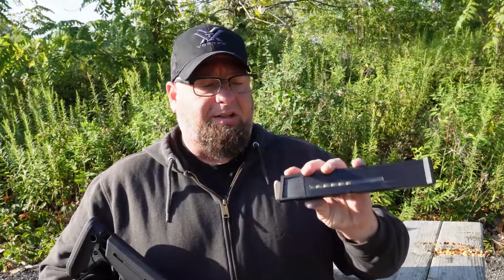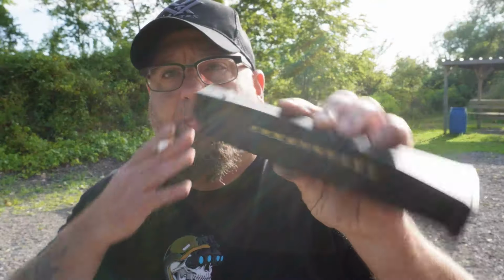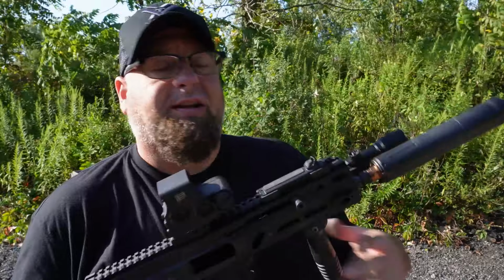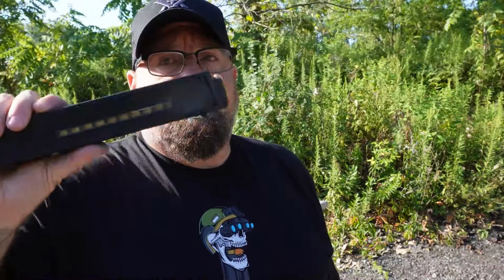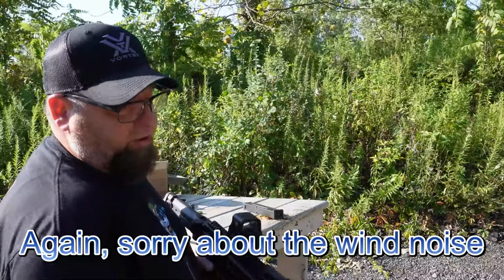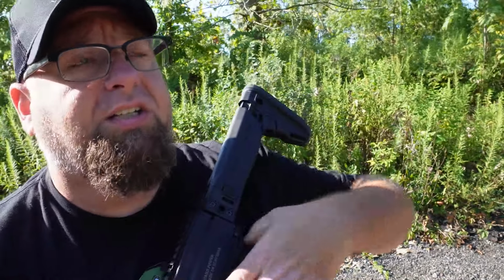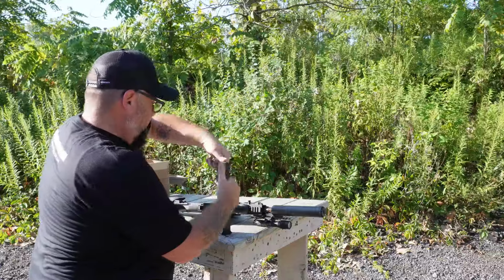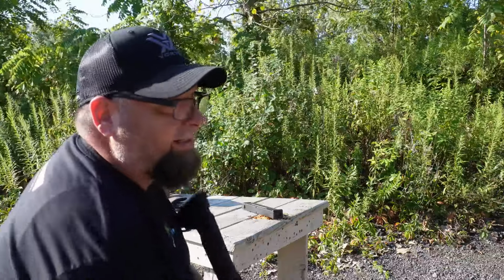Stribog SP45A3 Review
Let's check out the Stribog SP45A3 now that I've gotten it back from Global Ordnance